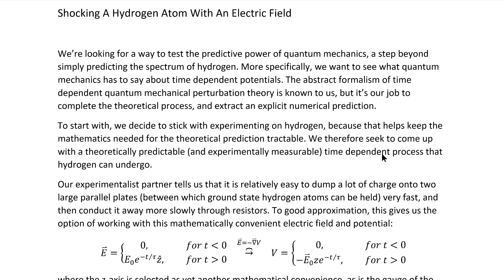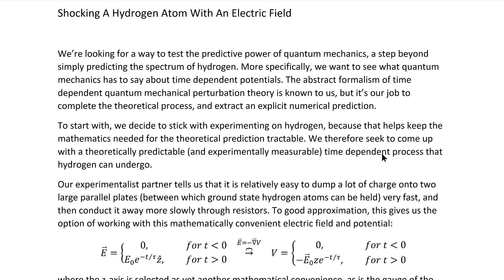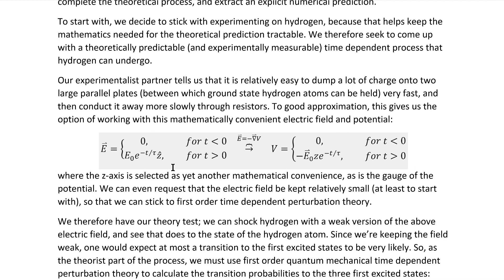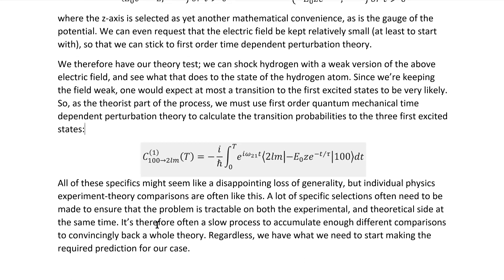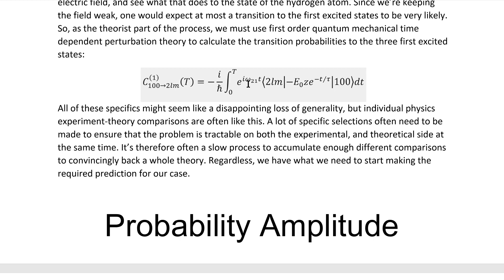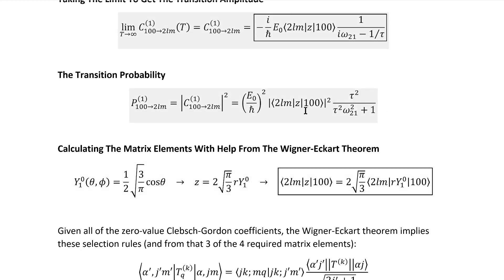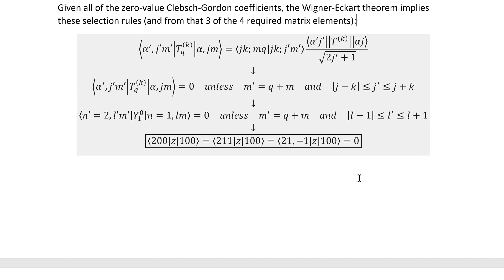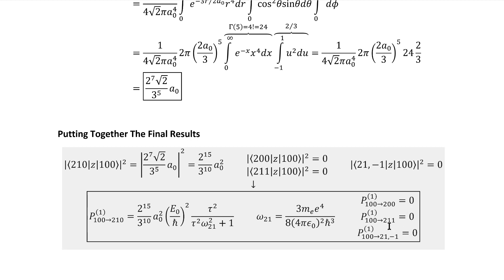Shocking A Hydrogen Atom With An Electric Field | Quantum Mechanics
In this video, I do an interesting time dependent perturbation theory problem, that makes use of the Wigner-Eckart theorem. I consider the problem in the context of experimentally testing physical theory.

Note: It appears that I forgot to explicitly enter q=0 in the first selection rule, in the second line after the Wigner-Eckart theorem.